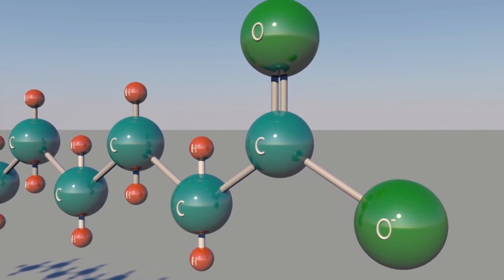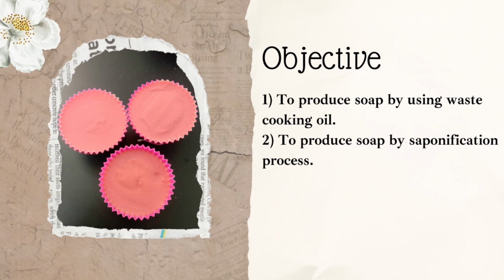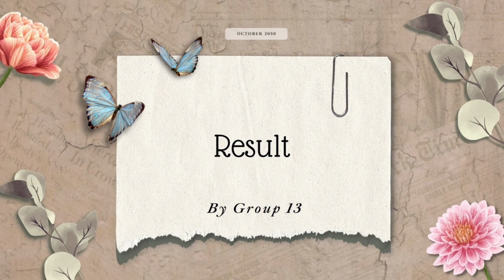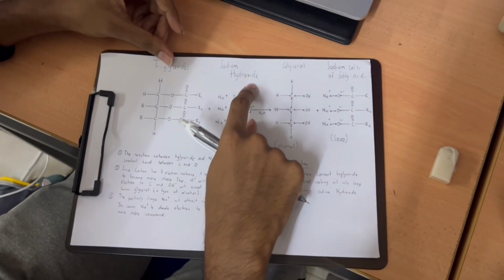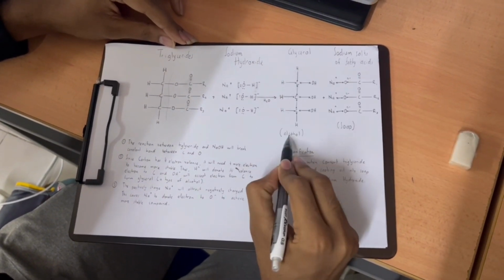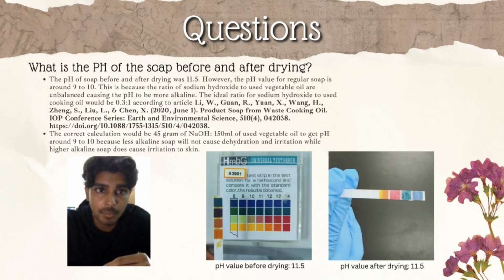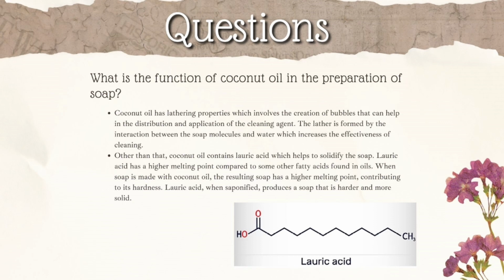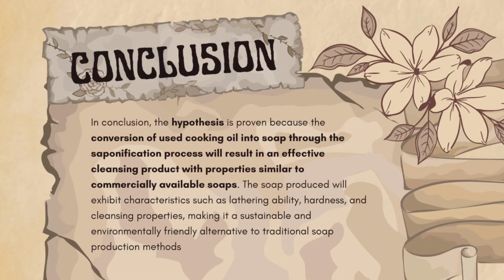Lab 1 Production of Bio-Soap from used cooking oil by Group 13